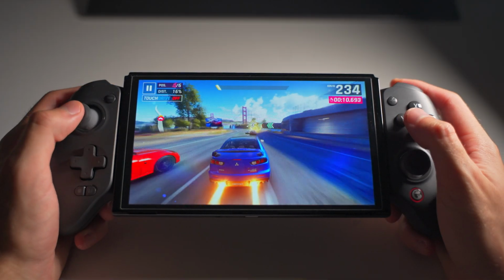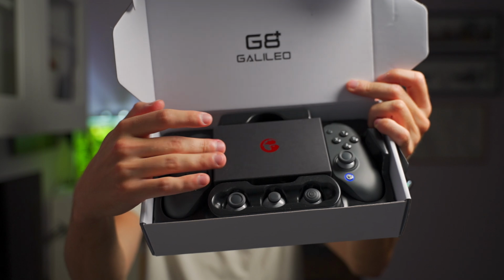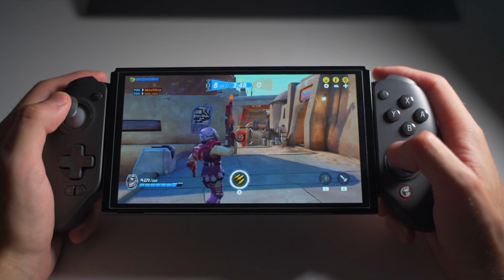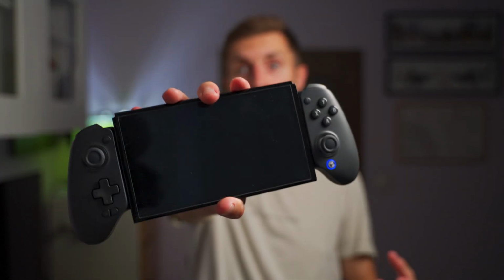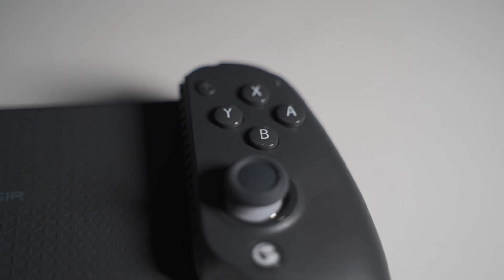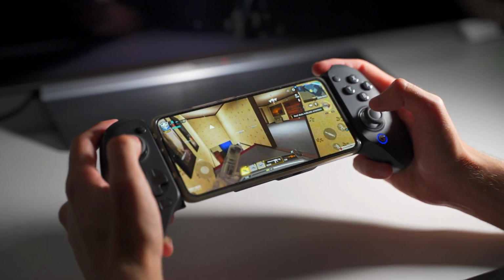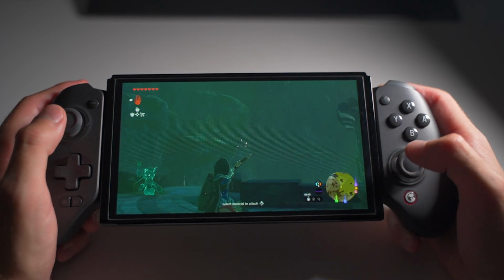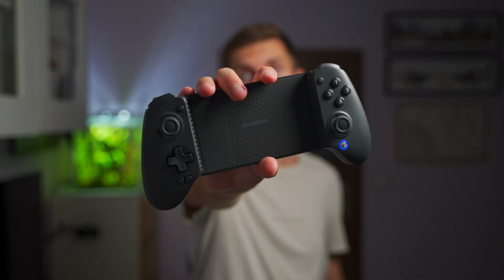GameSir G8 + Wireless - Review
GameSir G8 + Wireless Controller  - Review
In this video I go over the GameSir G8 Controller for mobile and Nintendo Switch gaming.

Link to the GameSir G8 + Wireless